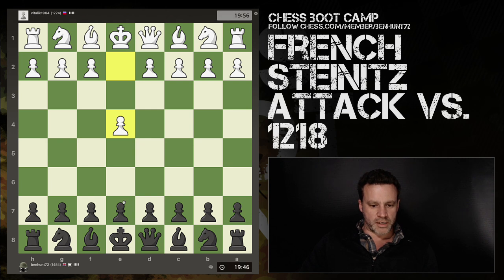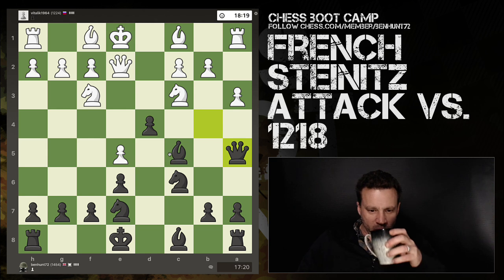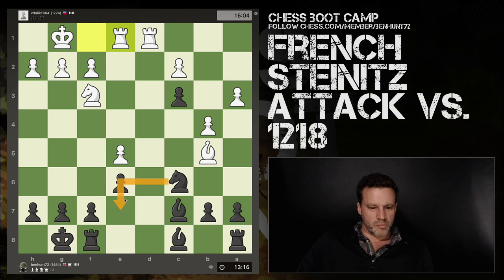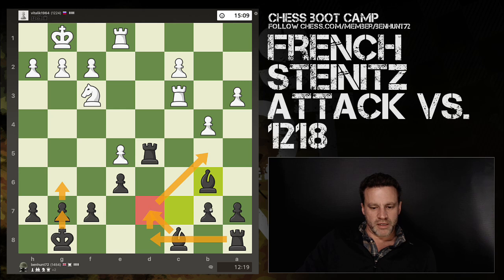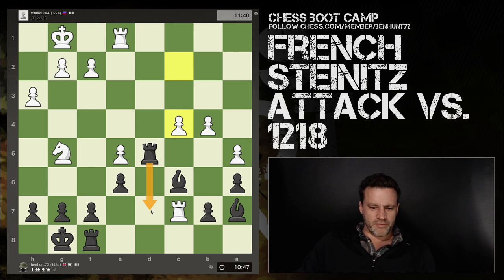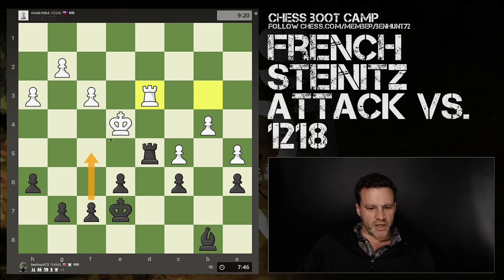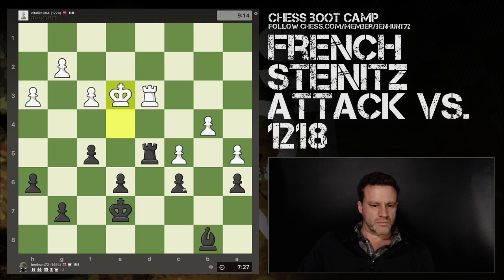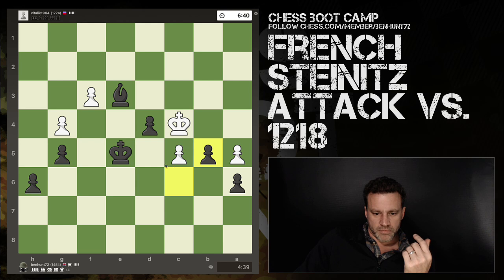French Steinitz Attack vs.1218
I give you a quick tour of where I live, then play an instructive game against a 1200-rated player.